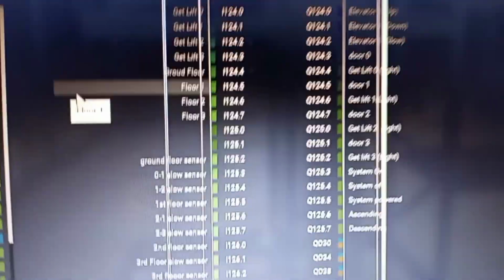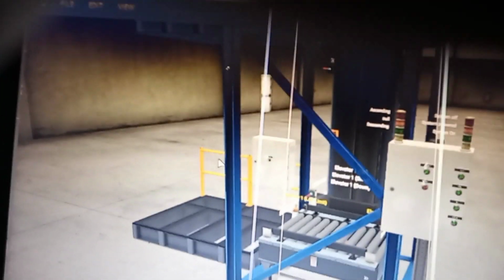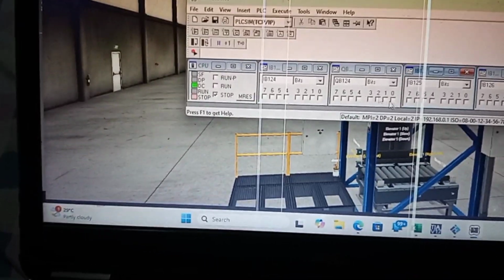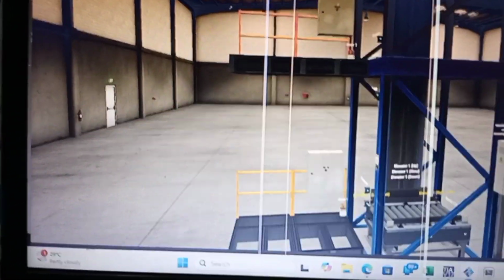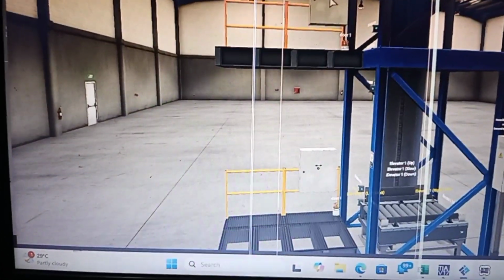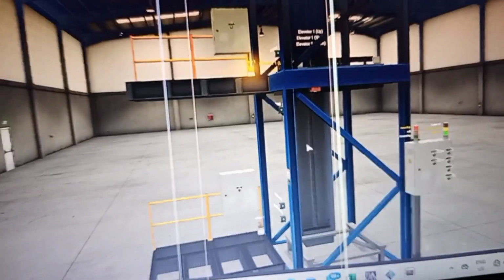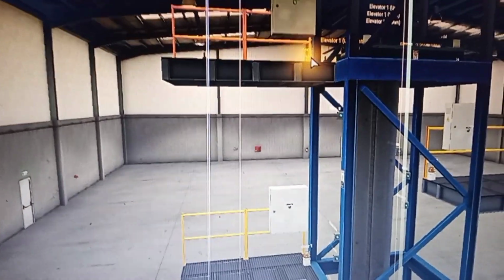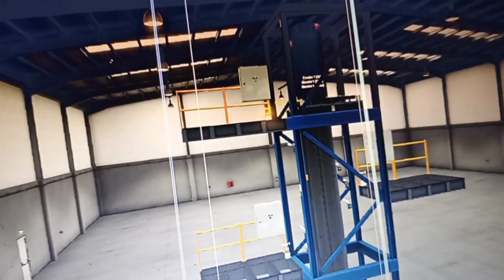Update on Elevator system creation using Factory IO and Tia Portals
This is a preview of the fully operational system at work, with some added features. This system is now ready for public use.